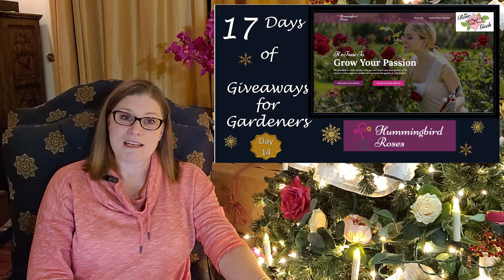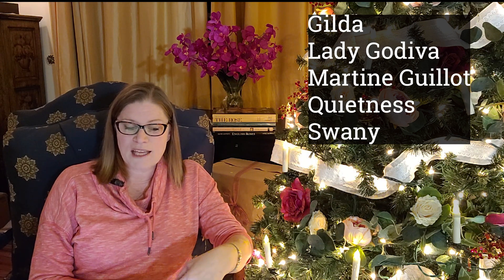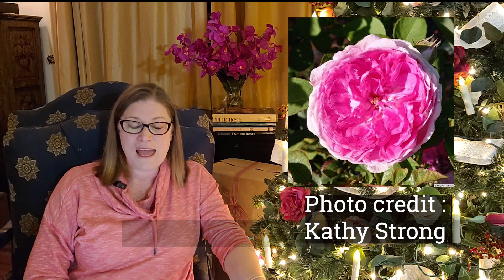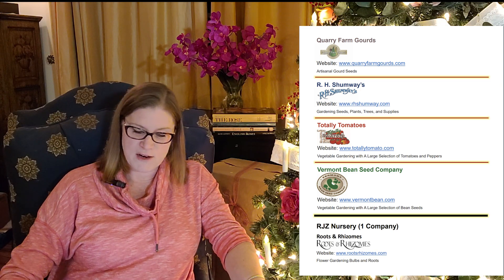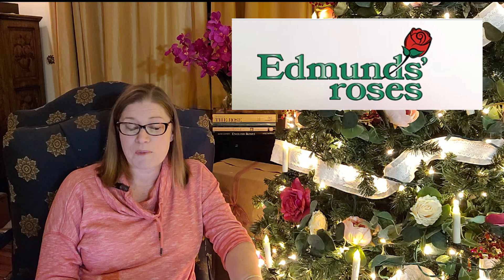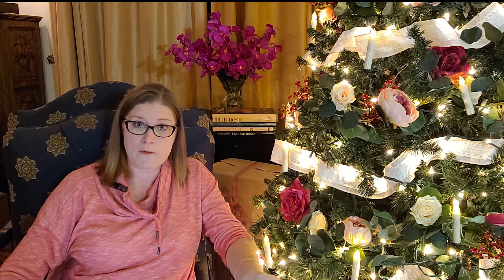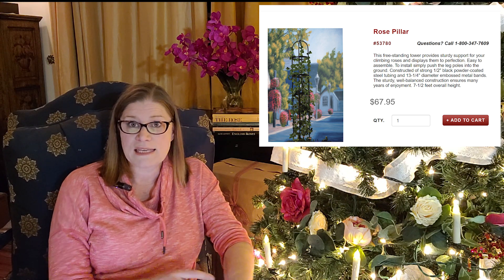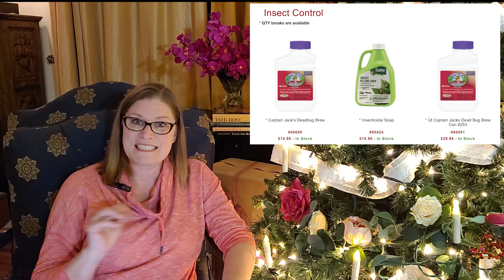🌹 Edmunds' Roses Spotlight & Top Cream Rose Giveaway / Day 16 of 17 Gardener Giveaways (Ended)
In this 16th of 17 rose-related product spotlights and giveaways, I spotlight Edmunds' Roses, a US rose vendor who is giving 2 winners a "Top Cream" rose, which is a limited-release Meilland rose that will not be widely available until 2023.  Watch video for details on how to enter.

- Name(s) will be picked from comments added to this video.
- Winners(s) will need to be subscriber(s) to The Rose Geek YouTube channel and reside in the United States.
- Drawing will be randomly drawn at 3pm Eastern Time on November 18.
- Name(s) will be announced the following morning with release of the next video.
- Once the winner(s) have been verified, the prize(s) will be sent directly from the vender to the provided address.

🌹 SOCIAL MEDIA 🌹
🌎 Rose Geeks Facebook Group to Share Your Roses